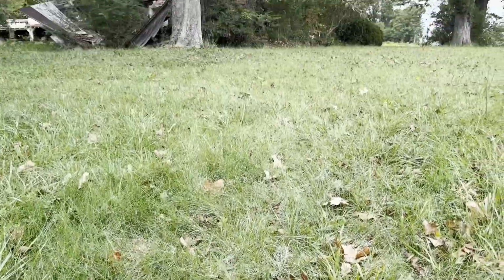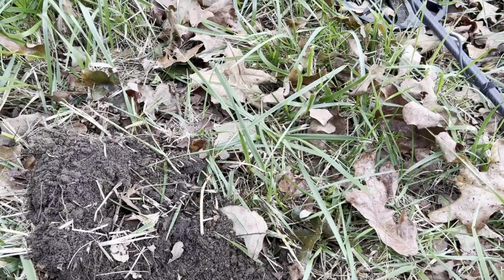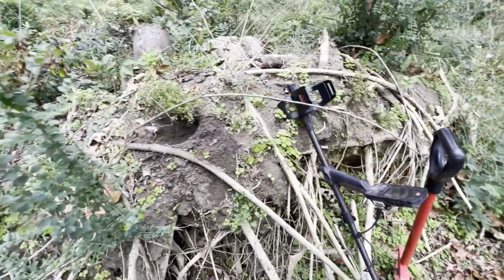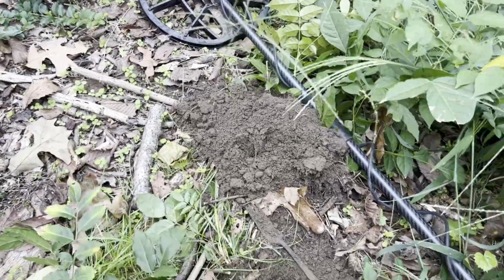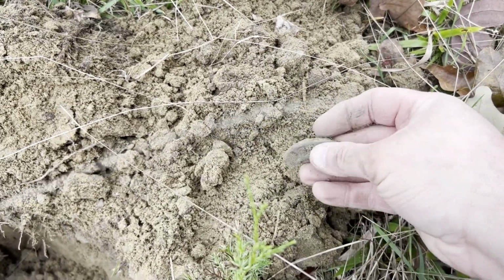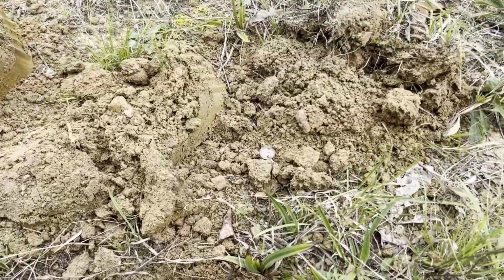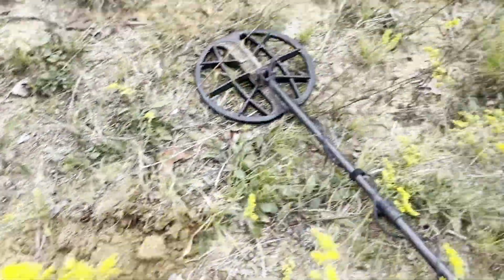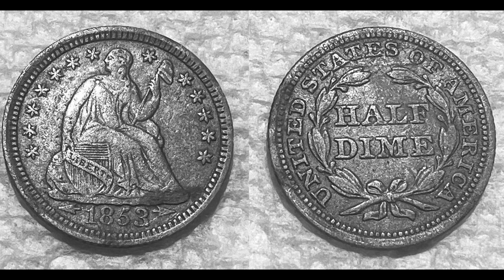Showing how to metal detect where others have detected uncovers an incredible bucket lister!!!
Welcome back, fellow treasure hunters! 🔍 In this exciting episode of Crazy Spider Adventures, we're diving deep into the world of metal detecting as we uncover some valuable tips and tricks for exploring places that have been detected before. But hold on, there's a twist! While filming this episode, we crossed paths with a true bucket lister, and you won't believe the incredible find that was made! 🤯

Join us on this riveting adventure as we:

🕵️‍♂️ Share Expert Metal Detecting Techniques: Learn the most effective techniques for getting the most out of your metal detecting adventures, even in areas others have explored.

💼 Meet the Bucket Lister: Watch in captivation as Crazy Spider himself finds one of his major bucket listers!

🔎 Explore This Previously Detected Site: Discover the hidden gems lurking beneath the surface in places that have seen their fair share of metal detectors. We'll show you how to approach these locations with a fresh perspective.

📦 Unearth Valuable Artifacts: Watch in amazement as we unearth a variety of fascinating items that have been hiding in plain sight.

Whether you're a seasoned detectorist or just starting out on your metal detecting journey, this video is has valuable information and an incredible find that will leave you inspired and eager to grab your detector and hit the ground running!

Don't miss out on this unforgettable adventure in the world of metal detecting. 💎💰

If you have any questions regarding the metal detecting hobby or are experienced in the field and need help getting set up with metal detecting equipment, please reach out!  The right equipment is essential.

CONNECT WITH CRAZY SPIDER ADVENTURES